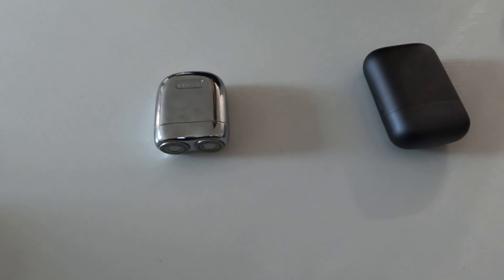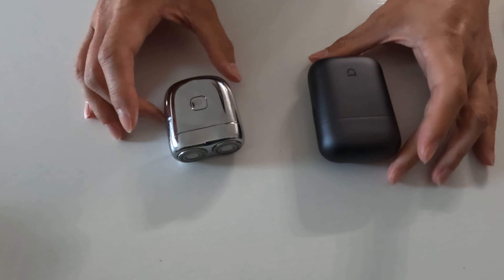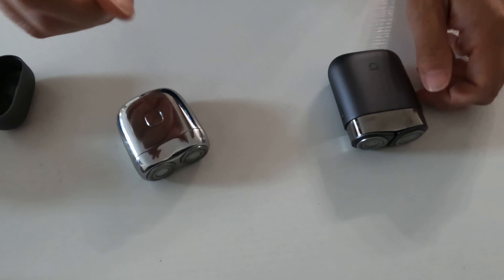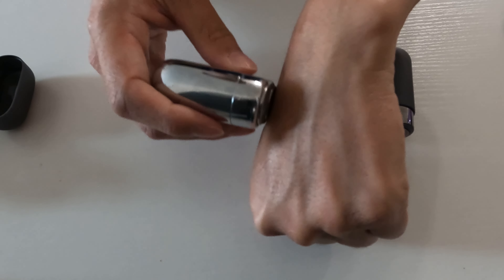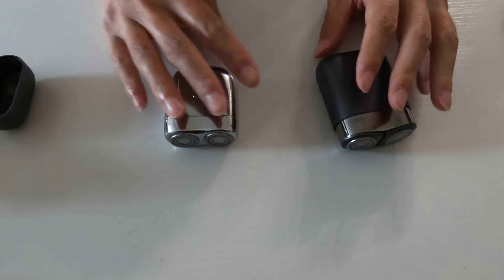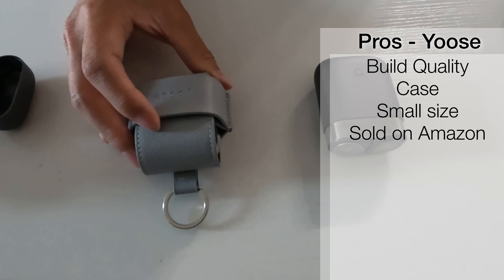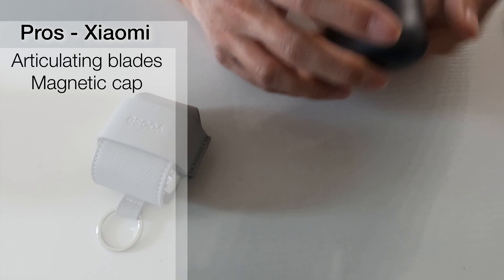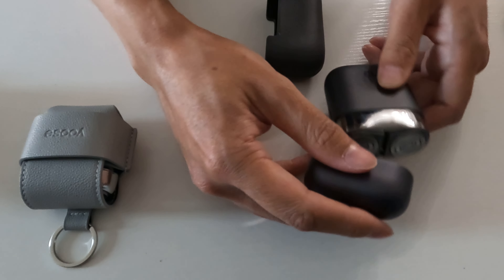Are Mini Travel Shavers Any Good? | Yoose Mini Shaver vs. Xiaomi S600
Tired of bringing around your bulky electric razor and its proprietary charger when traveling? Today we’re checking out two tiny, USB-C chargeable travel shavers. Check it out!

00:00 - Overview
02:07 - Quick Demo
02:57 - Yoose Mini Shaver Pros/Cons
04:05 - Xiaomi S600 Pros/Cons
04:47 - Conclusion